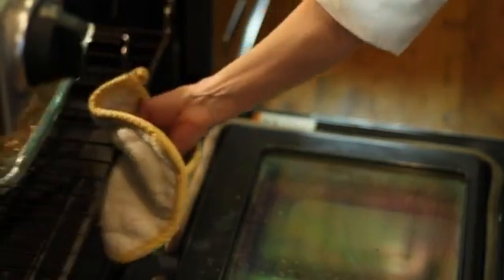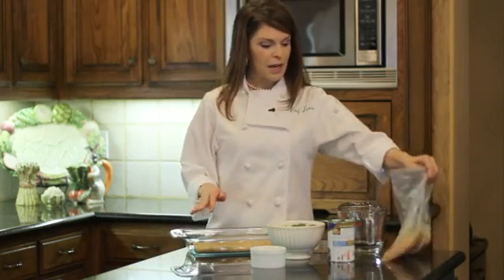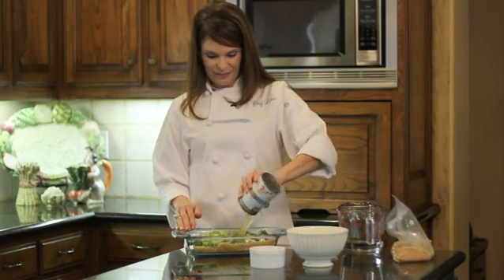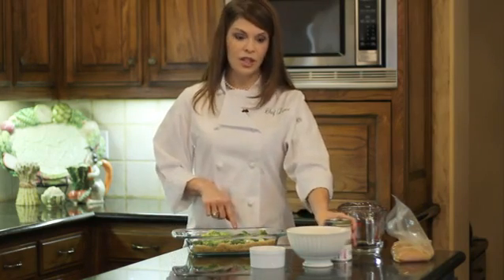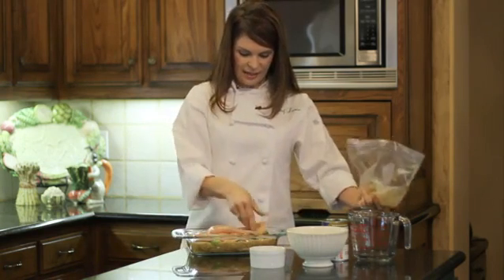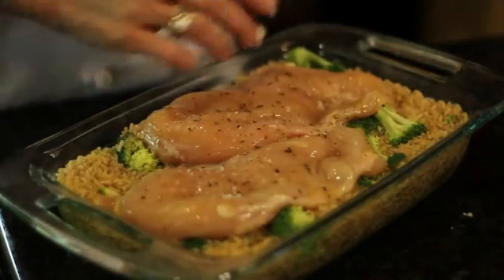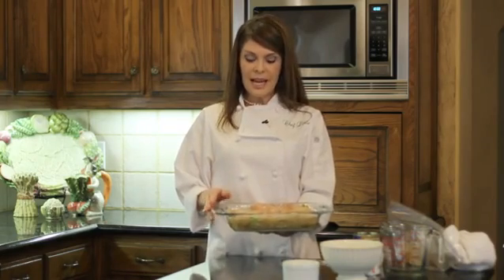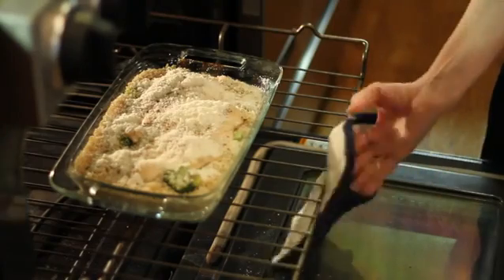Italian Baked Chicken Recipe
Italian Baked Chicken Recipe. Part of the series: Italian Cuisine. Italian baked chicken is a perfect meal that the whole family will flip for. Get a great Italian baked chicken recipe with help from a chef instructor that holds regular cooking classes in this free video clip.